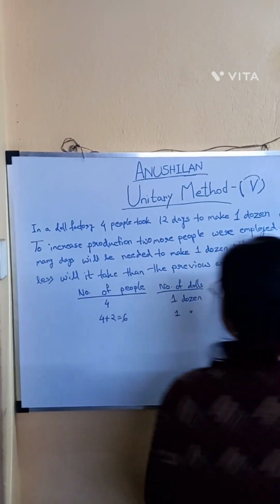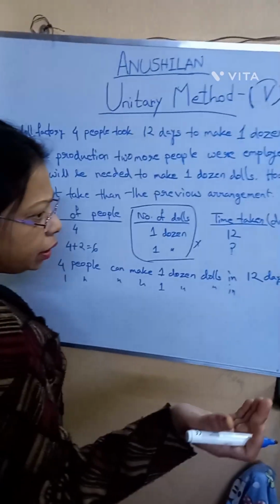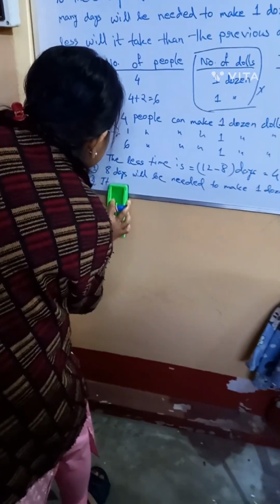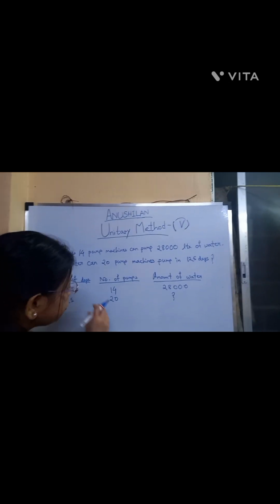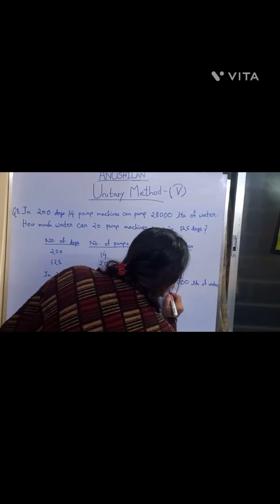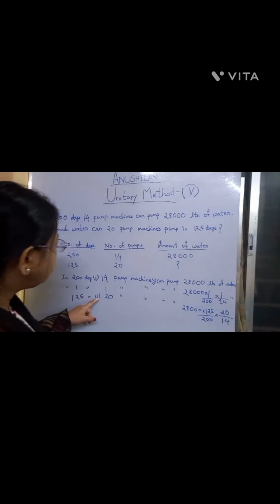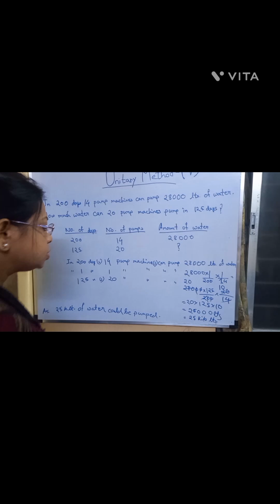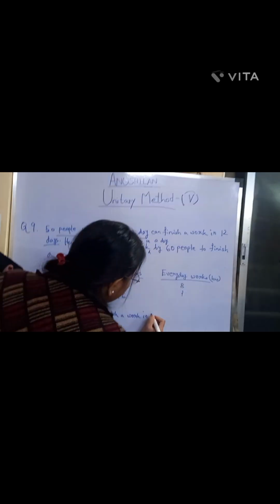Unitary method। Class V। Final Class। unitarymethod mathstutorial।